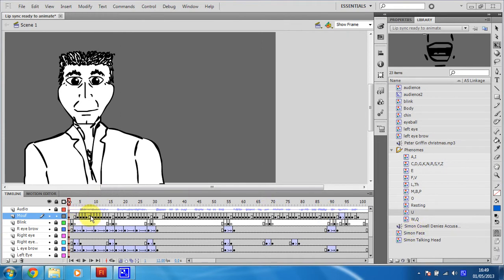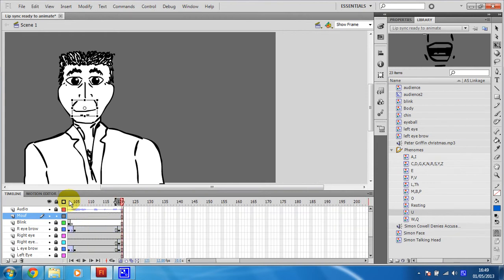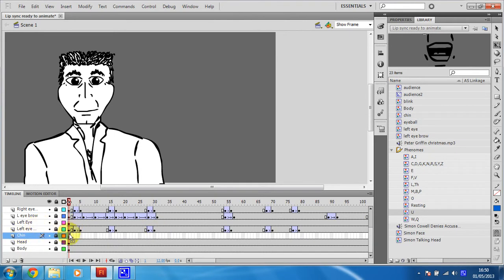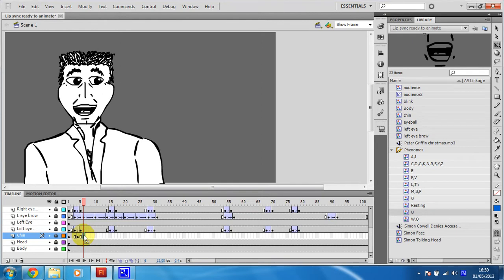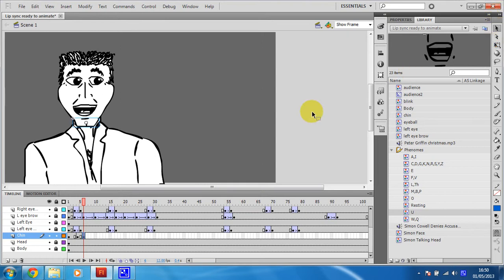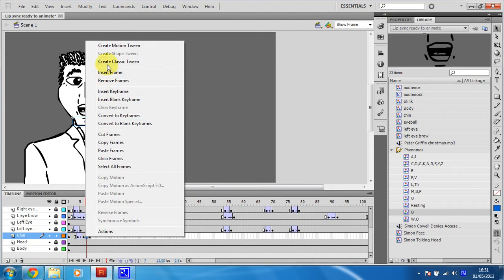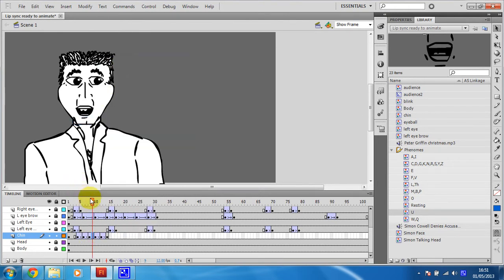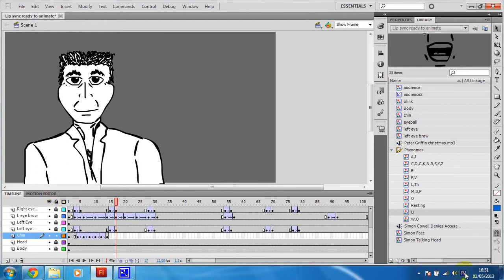Easy lip sync tutorial in Flash CS6 - Step 8 - Completed project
Your lip sync animation should now be complete. Please share your results!